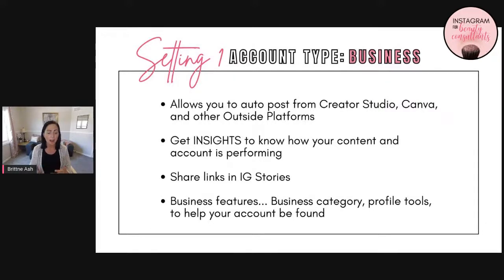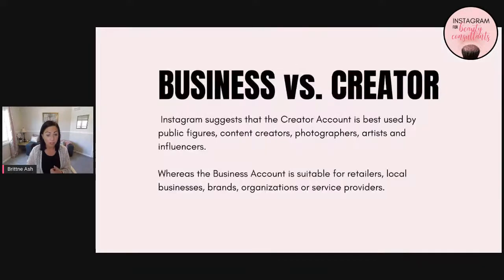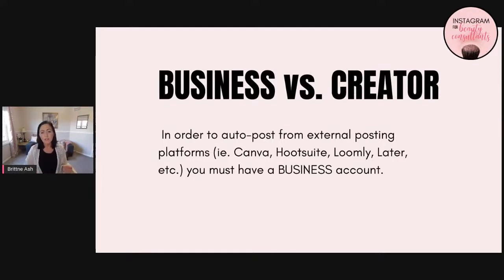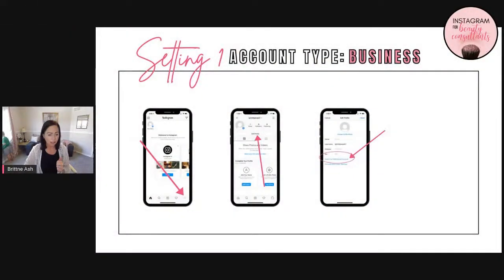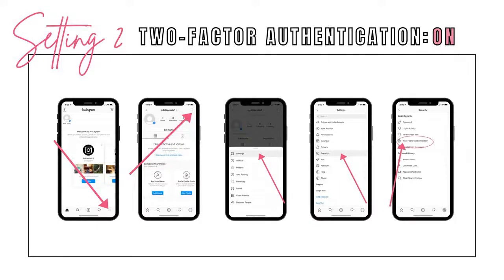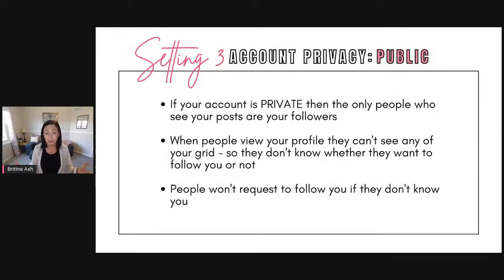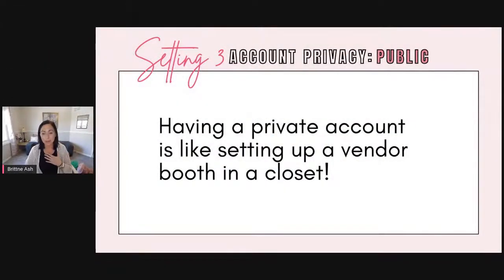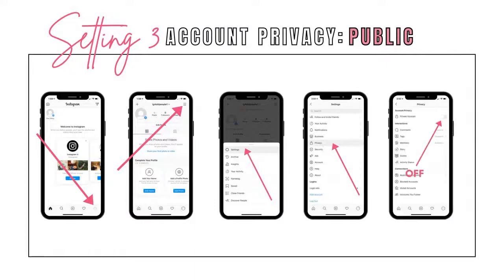3 Account Settings Essential to Generating Leads on IG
Did you know that your account settings could be inhibiting you from generating leads on Instagram?

Find out if your settings need to be tweaked in today's Tuesday Training!

✨Want a step by step strategy for generating leads on social media for your beauty business?